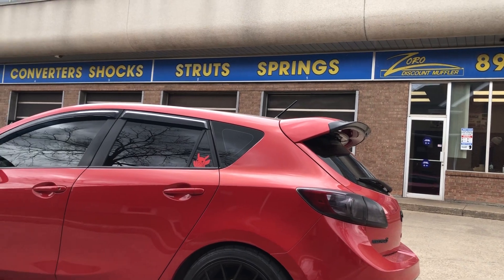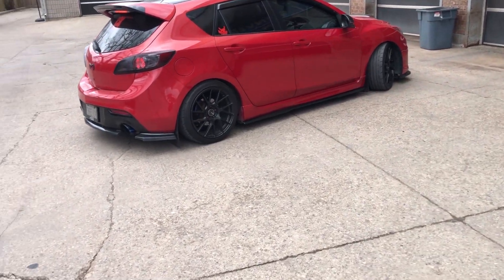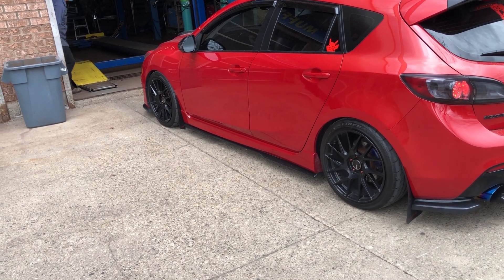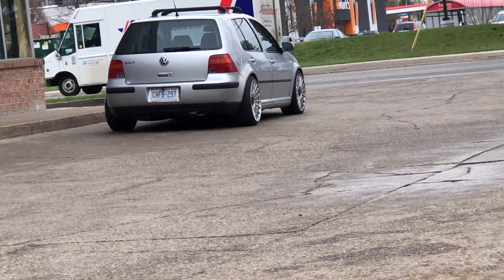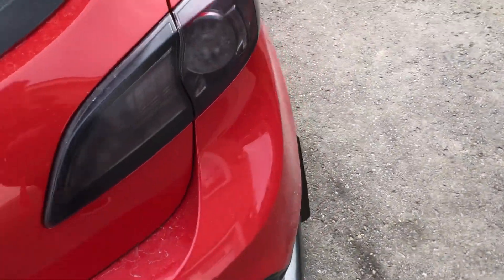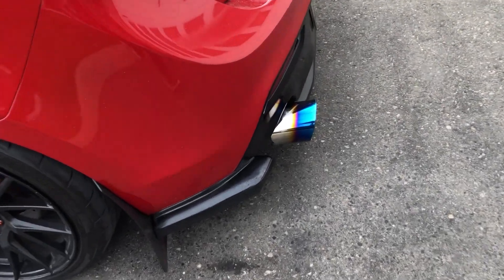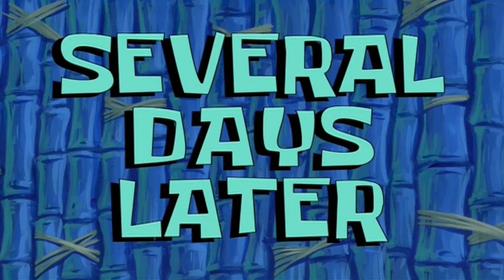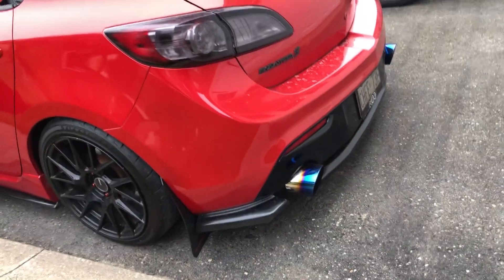WASTING $100 On My Mazdaspeed 3!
Wasting $100 on the speed, what could it be? lol